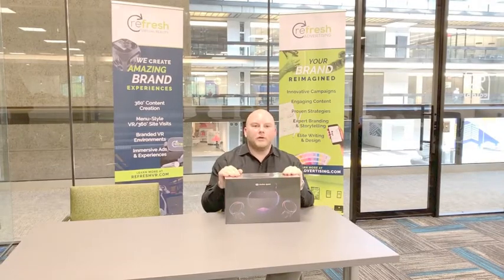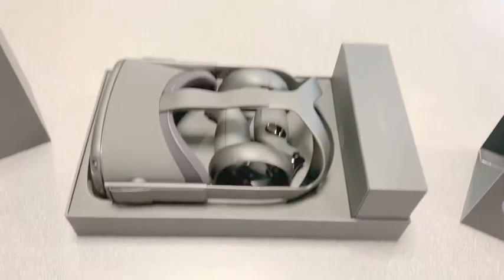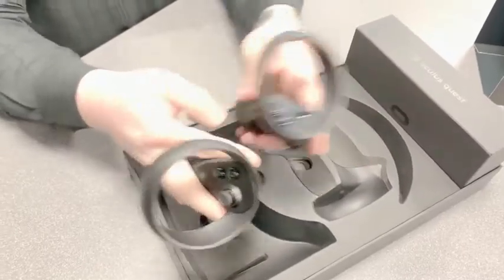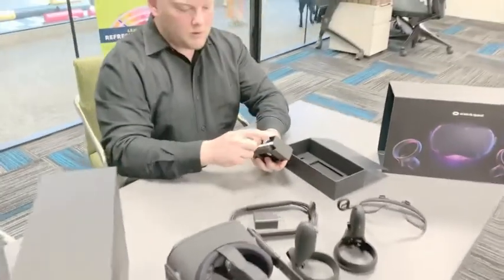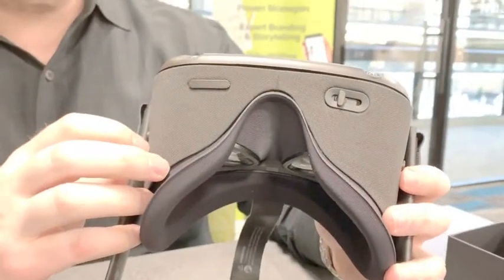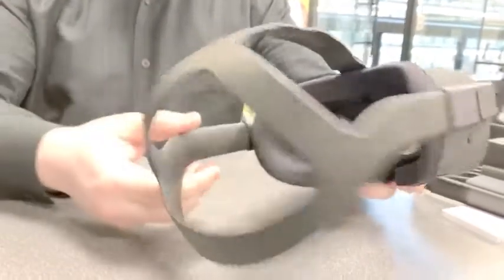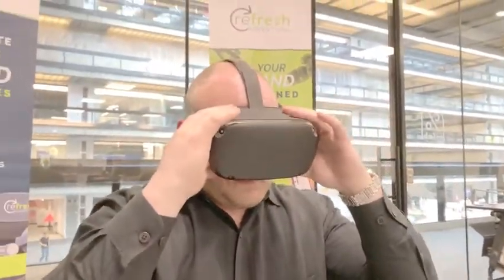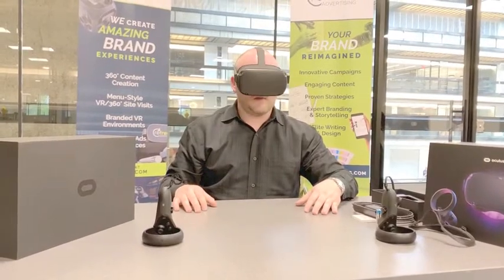Oculus Quest Unboxing Video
It's the moment all of us in the VR space have been waiting for, the release of the Oculus Quest!

We were lucky enough to get one of the first Oculus Quest headsets shipped from Facebook. We've been using the Oculus Go as a standalone wireless headset for our 360° and VR client projects for the last year or two and were very excited to dive in to the next evolution of Oculus gear. But first a quick unboxing video. Enjoy!

About Refresh Advertising and Refresh VR

Refresh Advertising helps companies of all sizes utilize the latest technologies to build awareness and drive sales with engaging content, ad campaigns, and brand experiences. In the case of Refresh VR and Refresh 360X, we're helping our clients create amazing, branded experiences that showcase their spaces, products, and culture with the world.